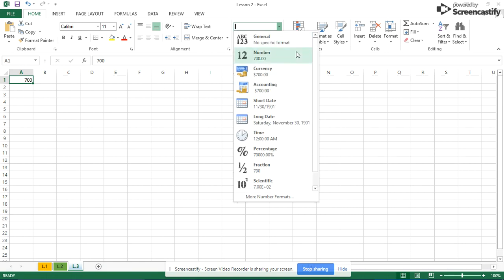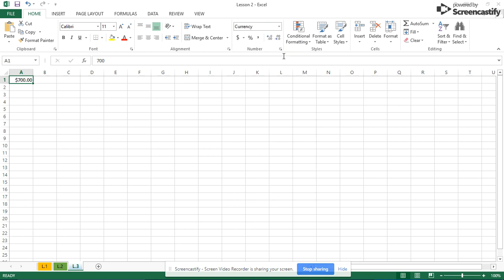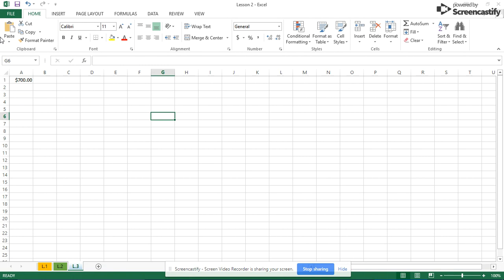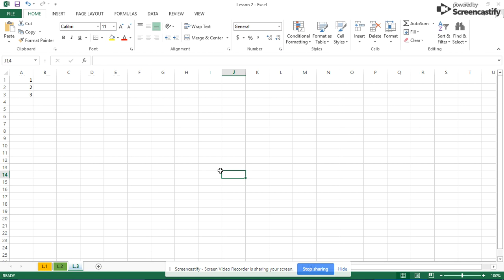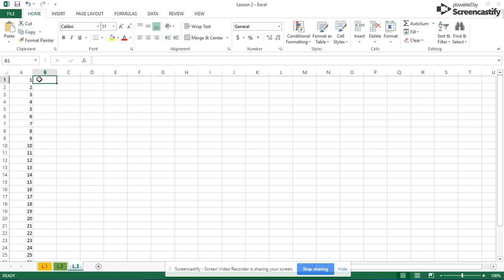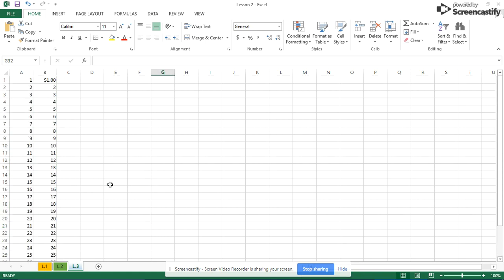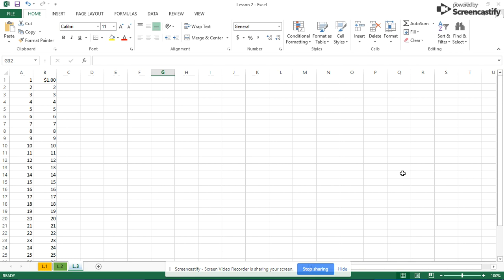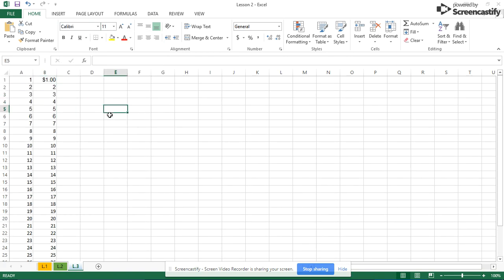Exploring Excel - Lesson 3